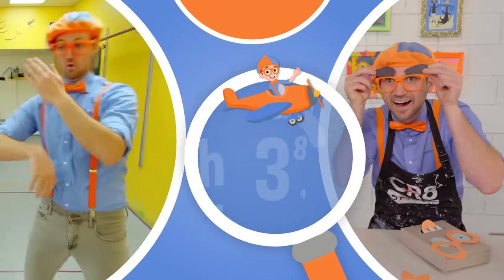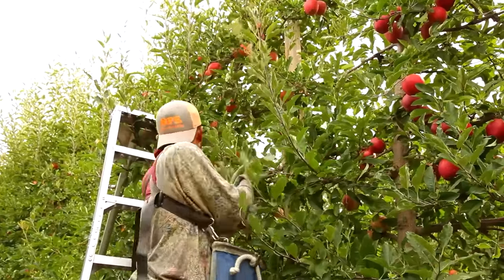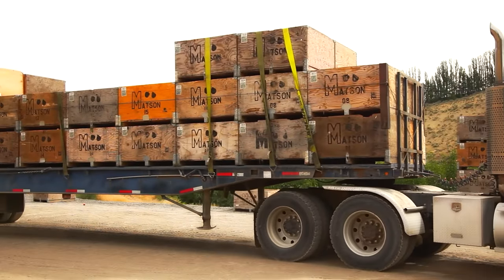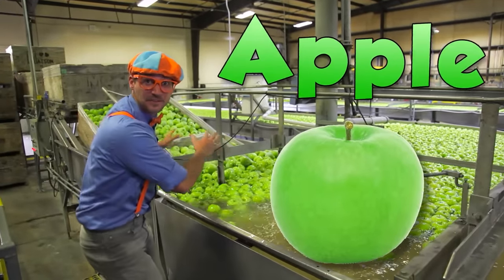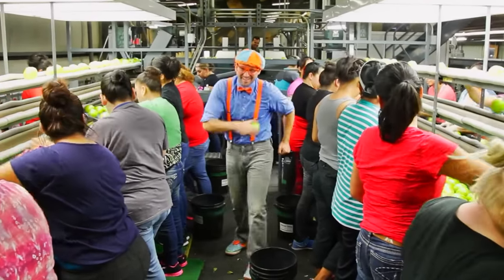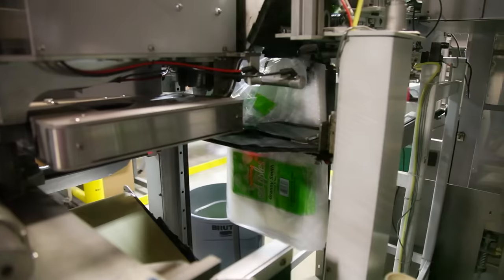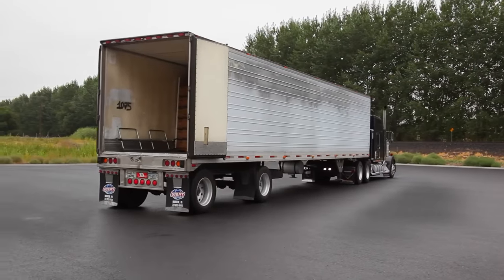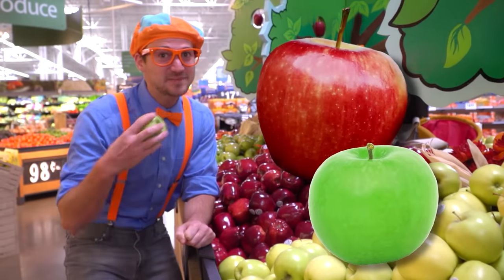Blippi Visits an Apple Fruit Factory | Blippi Full Episodes | Healthy Habits for Kids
Join Blippi in his fruit for kids video to learn how apples get to the grocery store. You’ll visit the orchard and tour inside the apple factory, Blippi will help your children learn about fruit.